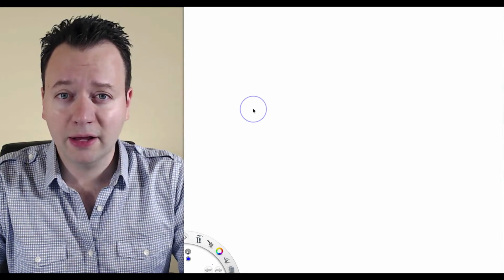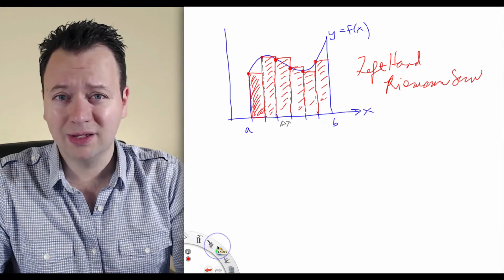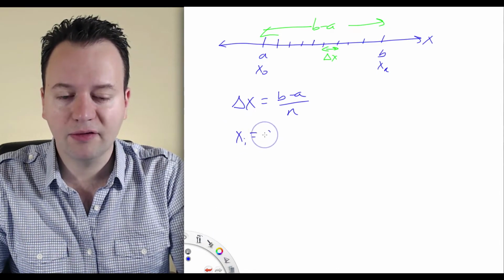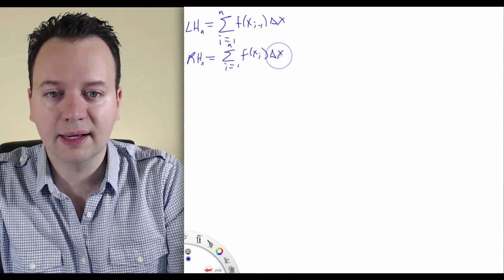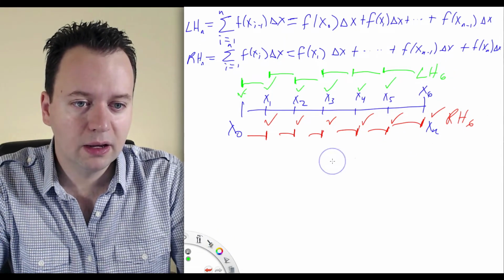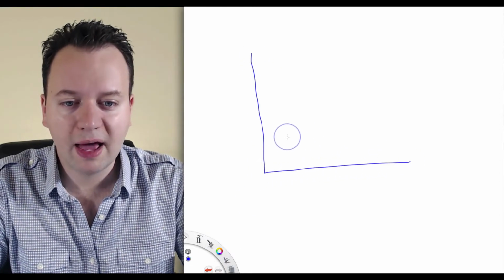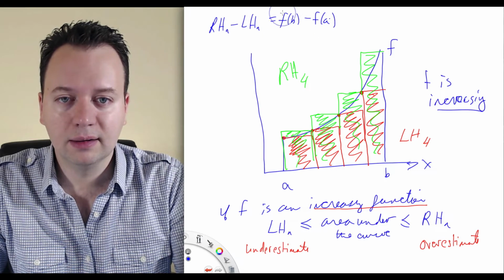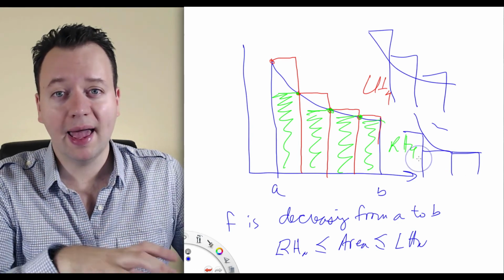6.2.2 Riemann Sums